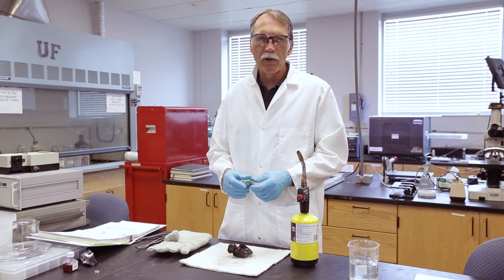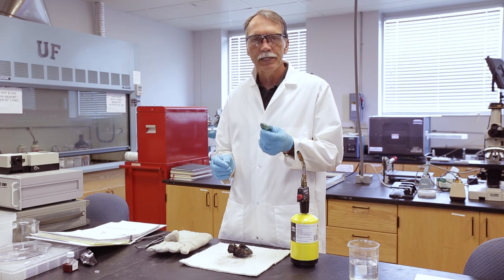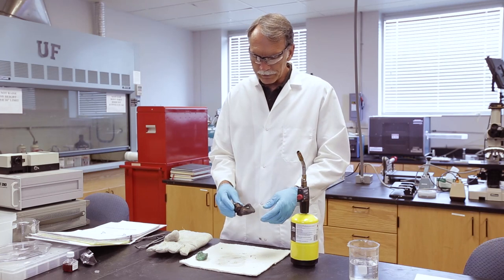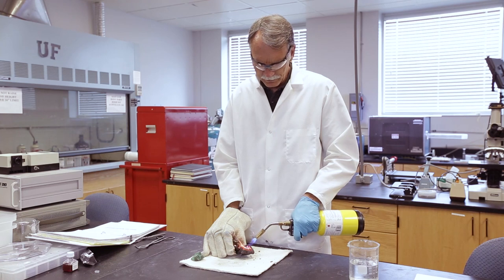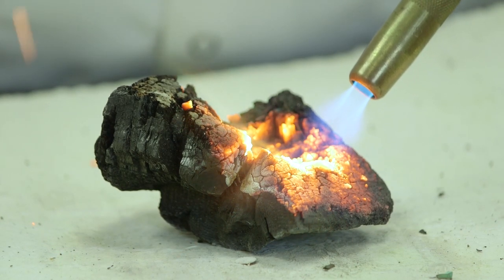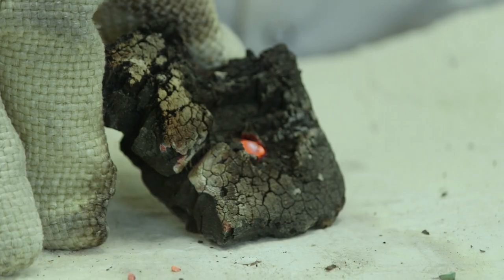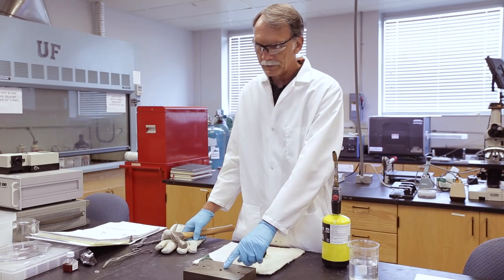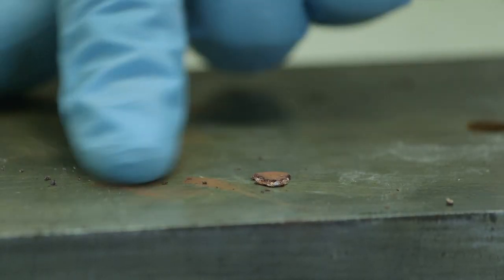IMOS Copper Module: Smelting Bronze Day 1 Classroom Demonstration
Demonstration video on smelting bronze